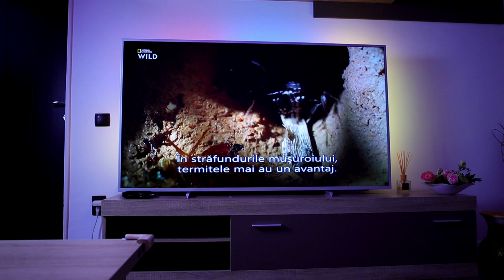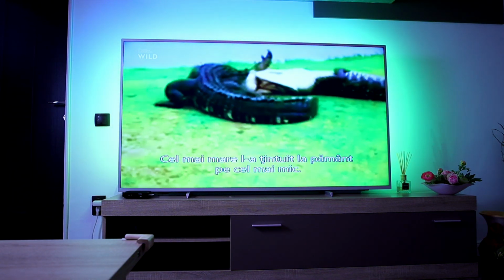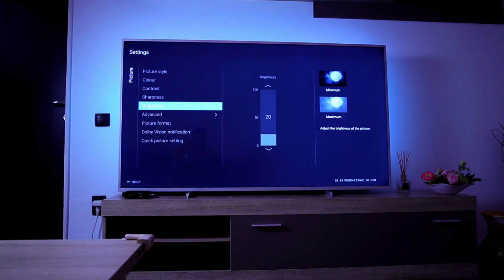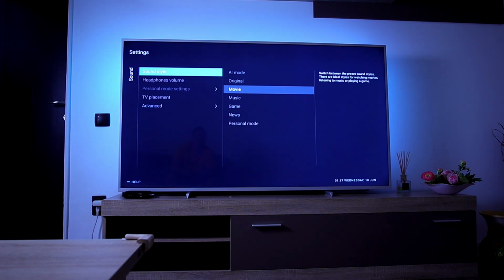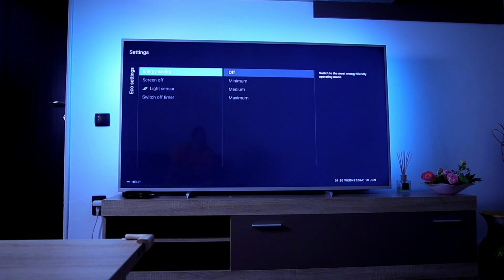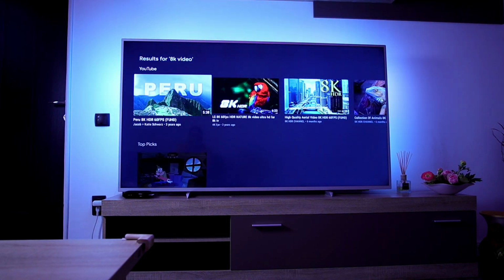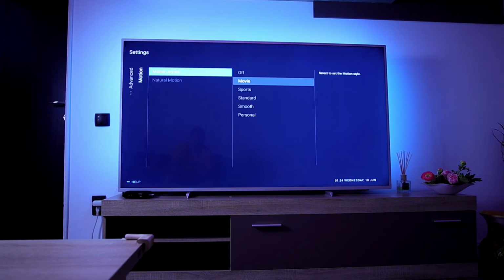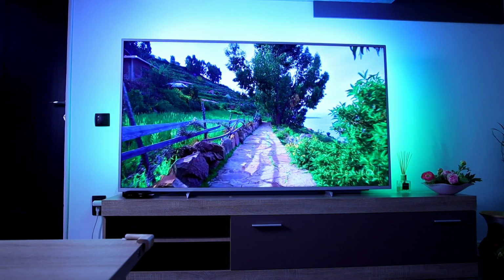Philips 70PUS7304/12 "The One" Ambilight ~ Image Settings for a better viewing experience.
Image Settings for Philips 70PUS7304/12 Ambilight Smart Tv.